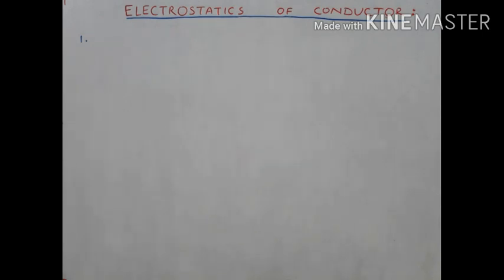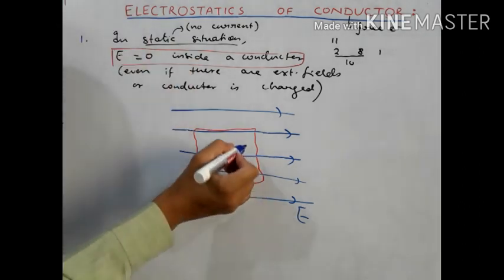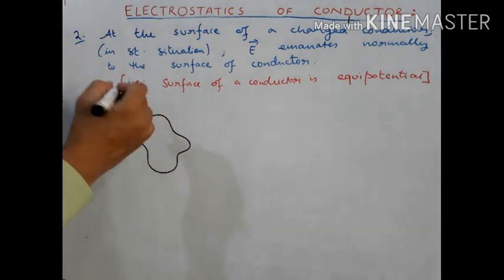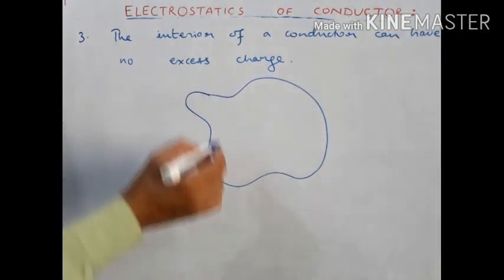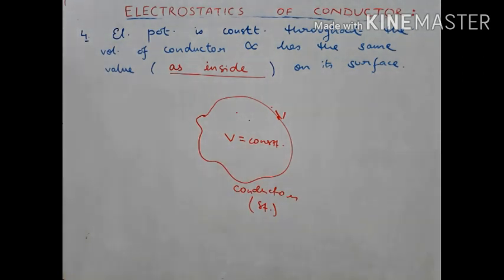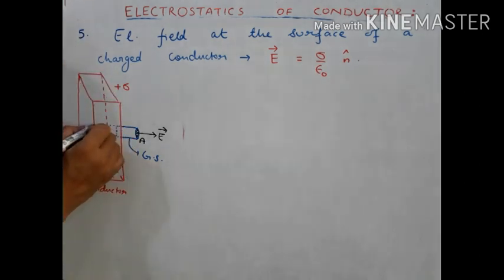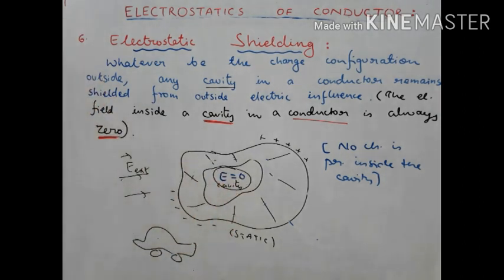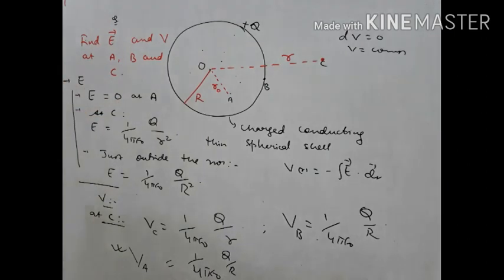XII PHYSICS:electrostatics of conductors